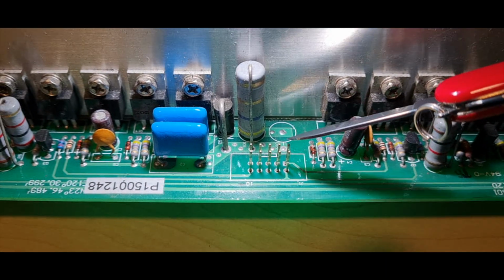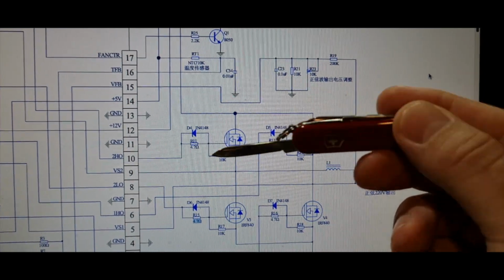5kva EGS002 inverter retrofit (1)